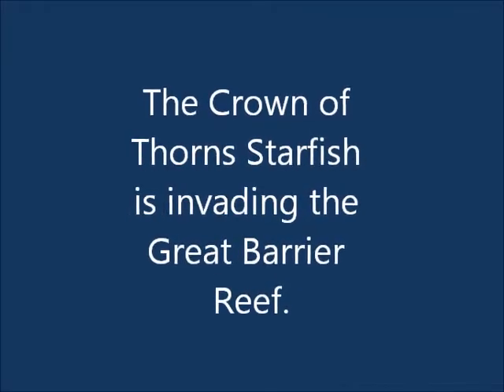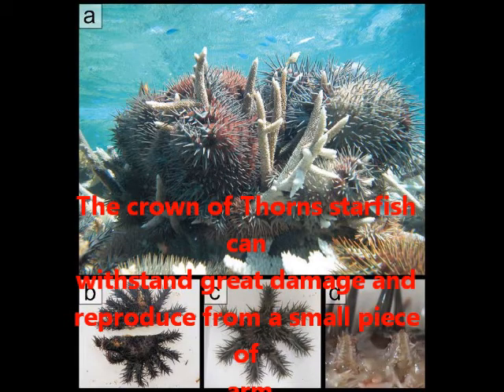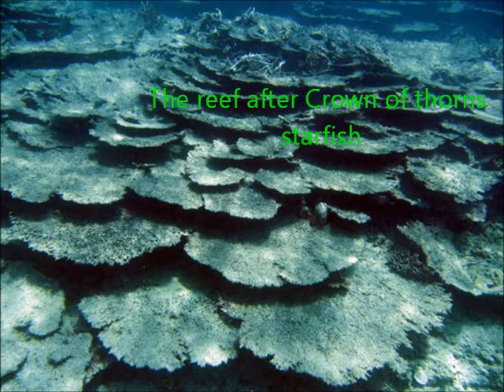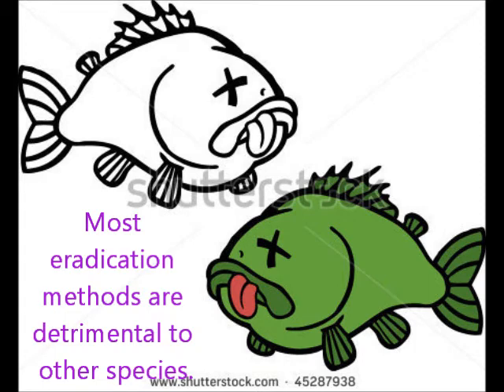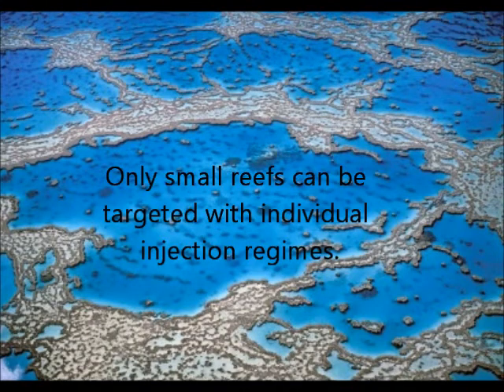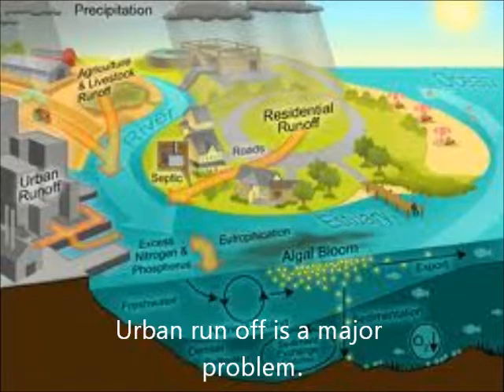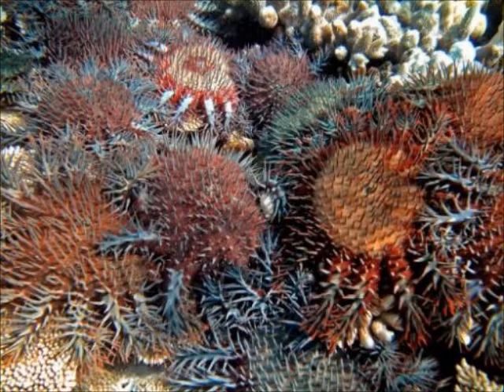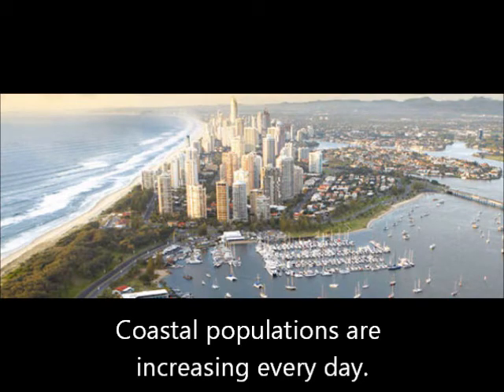Crown of Thorns Starfish Presentation